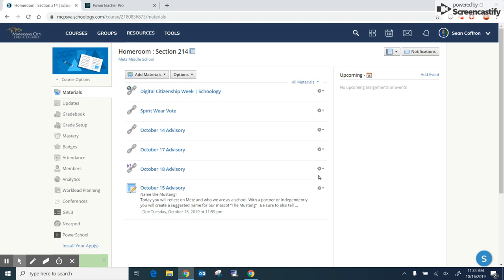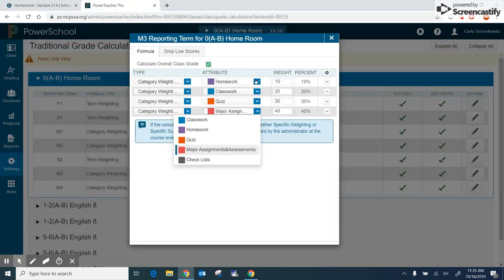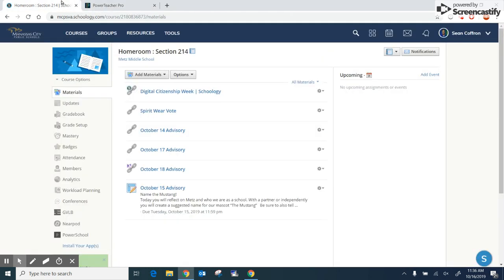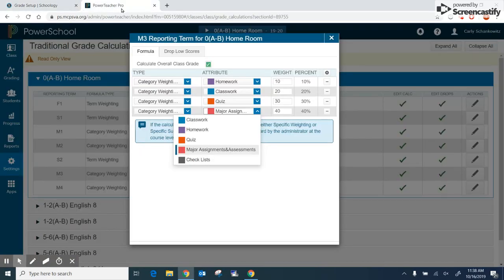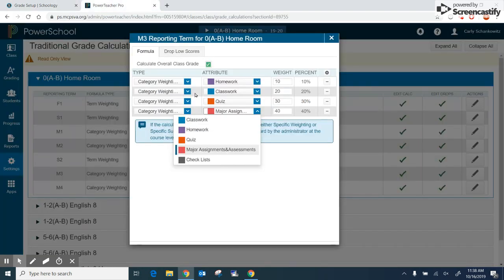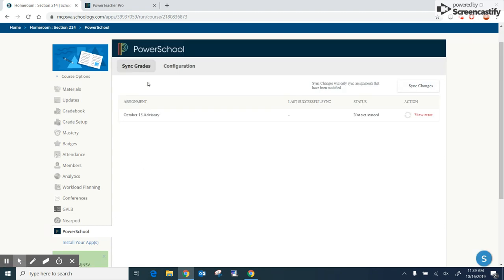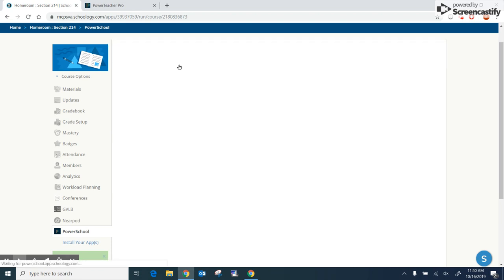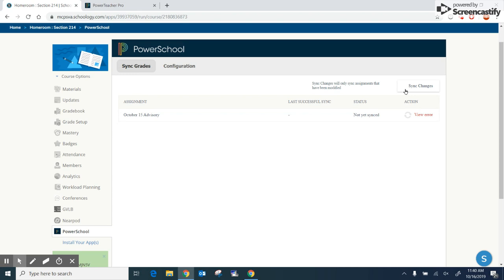Synchronizing Schoology Gradebooks with a Student Information System